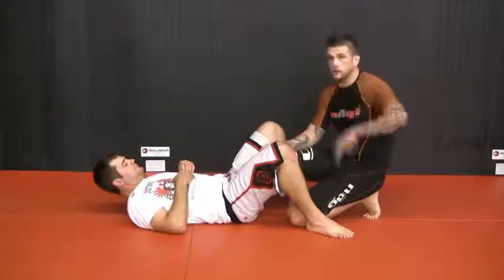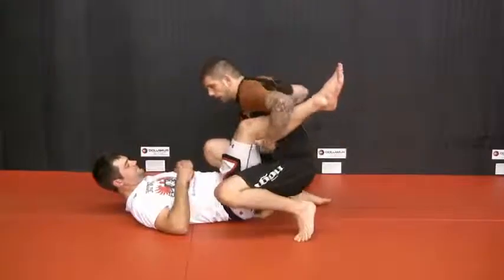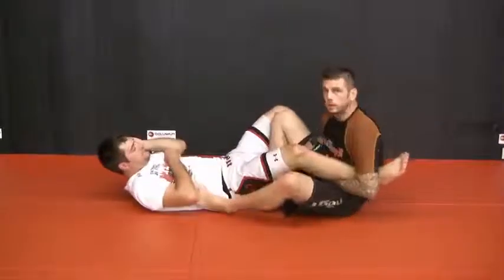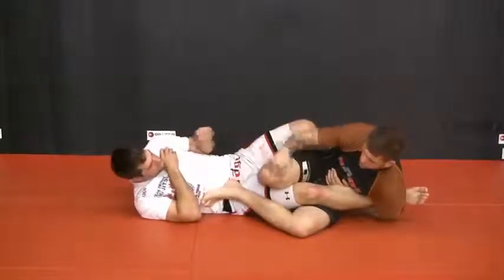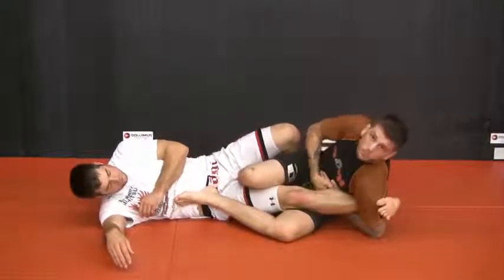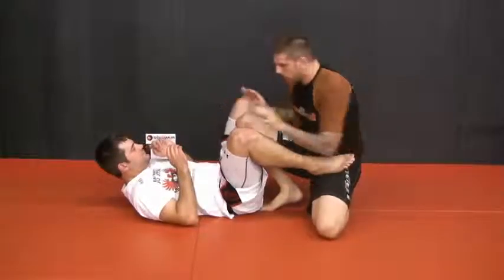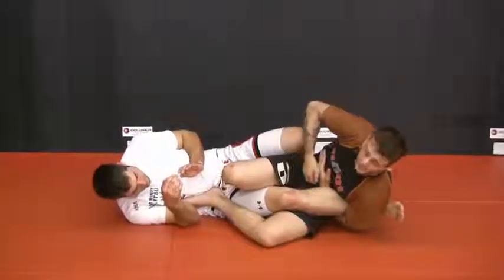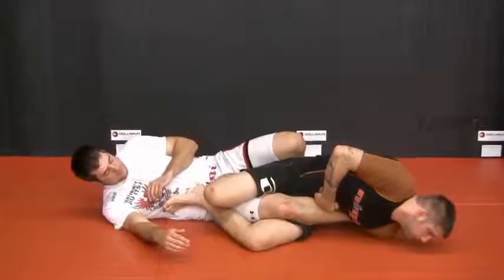Open Guard (Leg Lock)